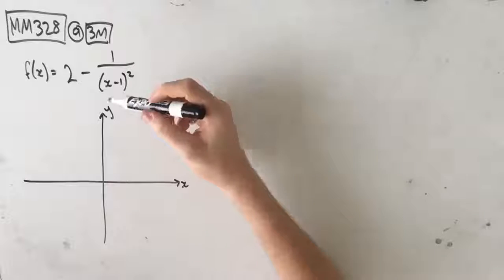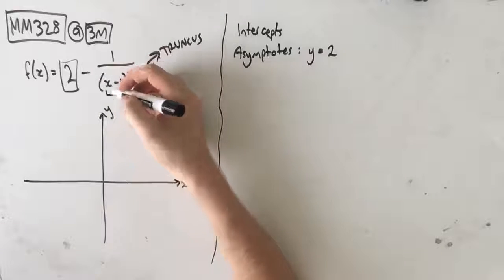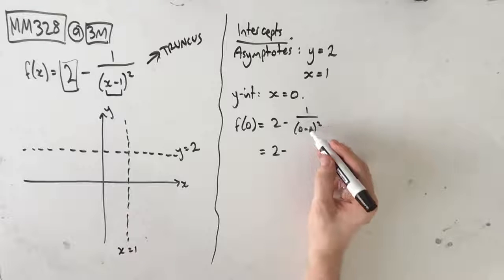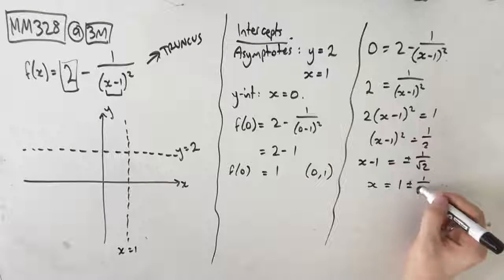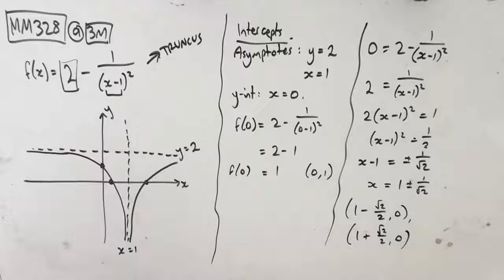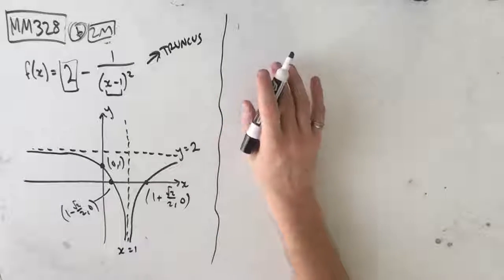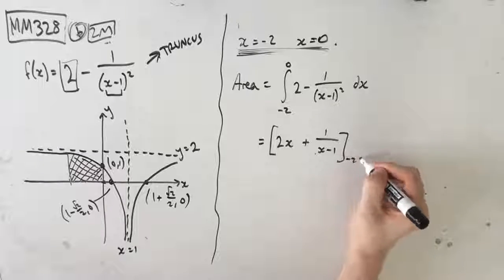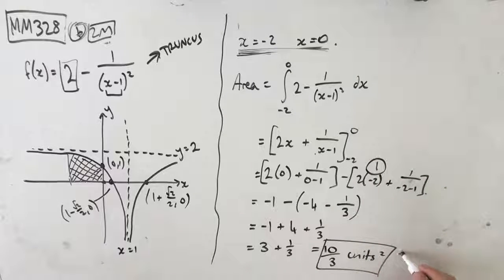MM328 Maths Methods Fortify Study Guide - "Sketching and finding area under a truncus"